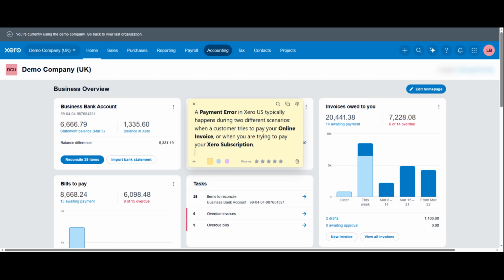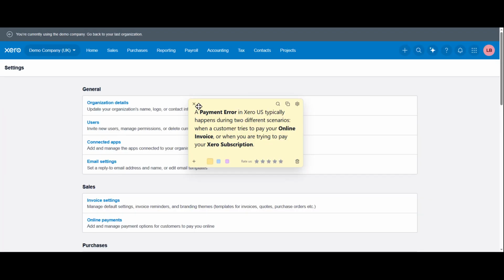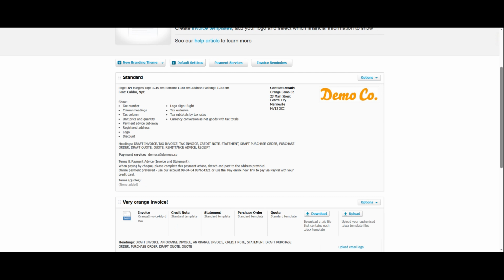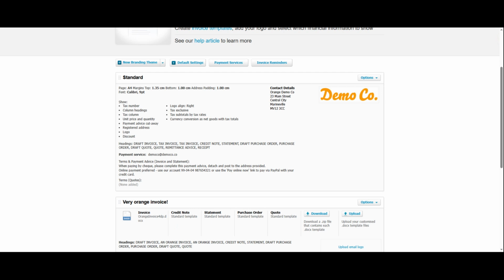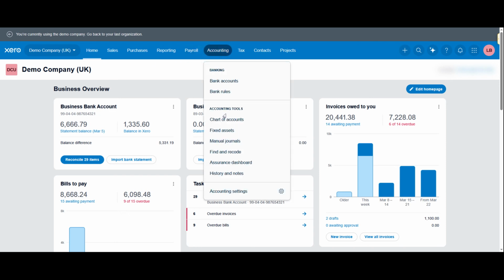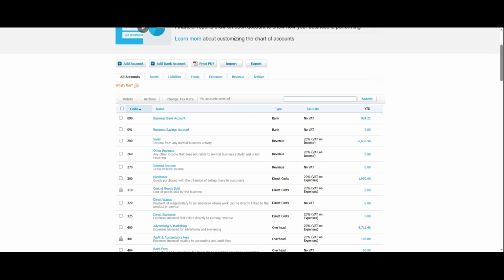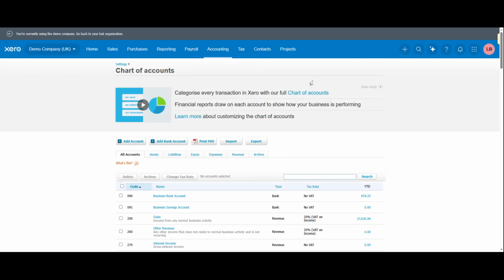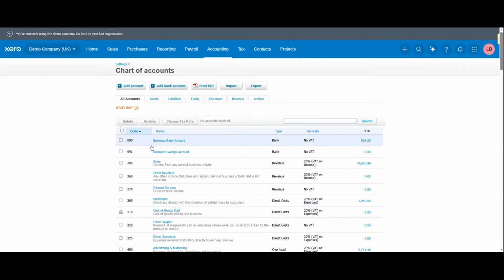Fix Xero Payment Error (2026 Easy Guide)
Learn how to fix Xero payment errors when customers can’t pay invoices or when your Xero subscription payment fails. Follow these simple steps to check payment services and account settings.

Timestamps:
0:00 Introduction
0:22 Common causes of Xero payment errors
0:58 Check payment service in Organization Settings
1:40 Confirm payment provider is active
2:18 Enable correct payment service on invoices